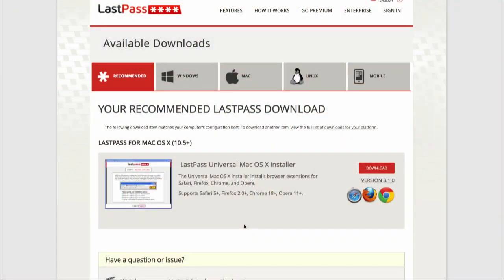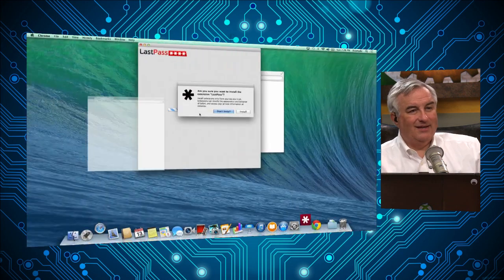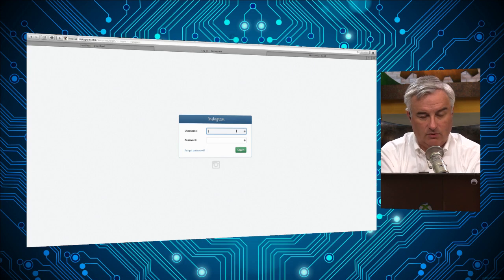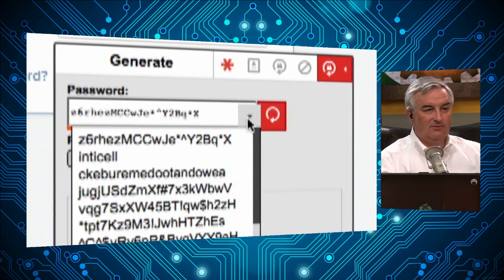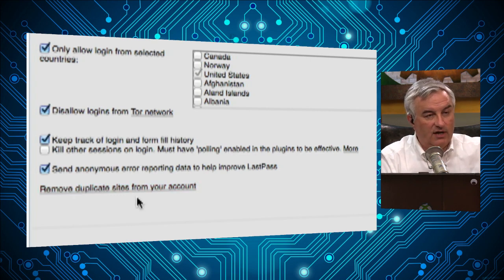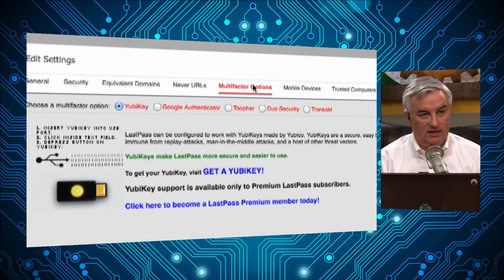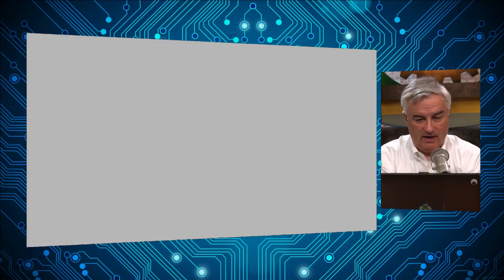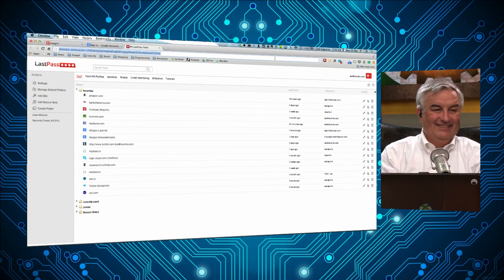TWiT Live Specials 199: An Introduction to LastPass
Leo demonstrates how to create and use secure passwords with LastPass.